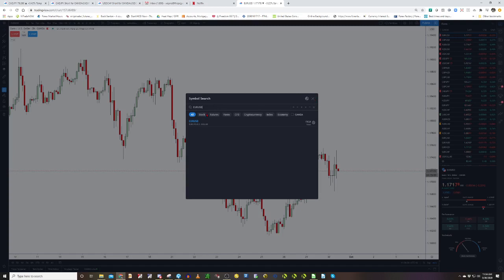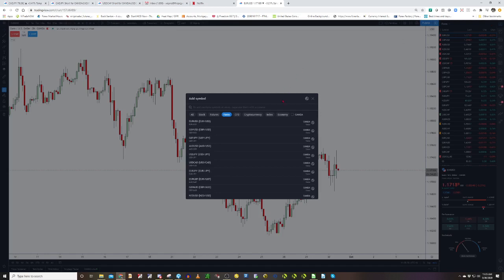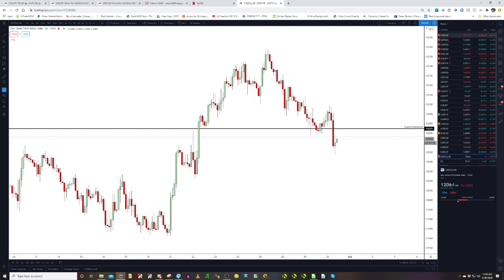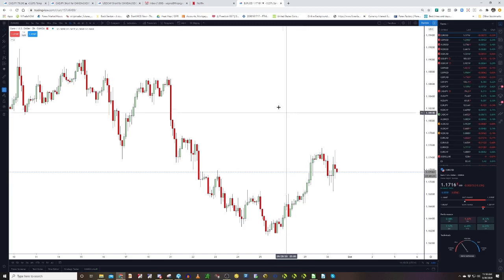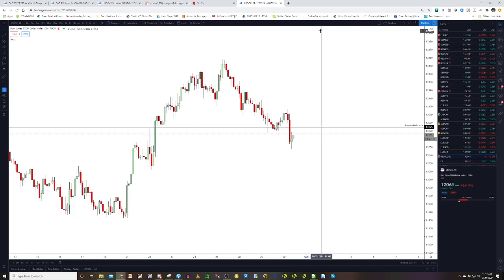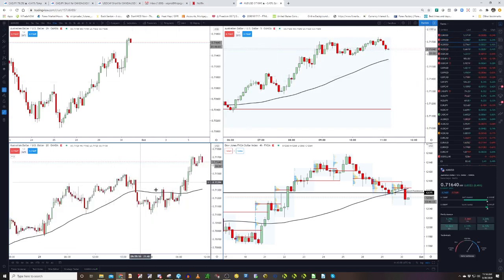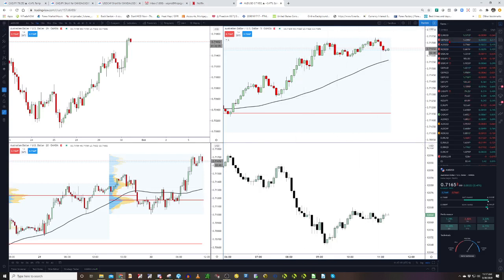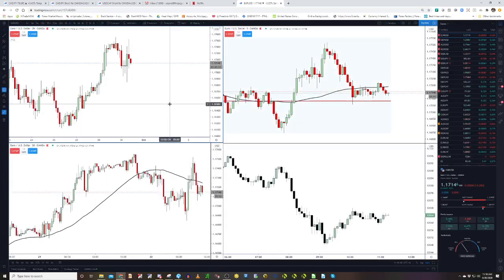FXCM USDOLLAR in Trading View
In this video I show you how to add the FXCM USDOLLAR Index to a trading chart in Trading view. Then I show you how to add the USDOLLAR to a second window of your chart rather than as an independent chart.